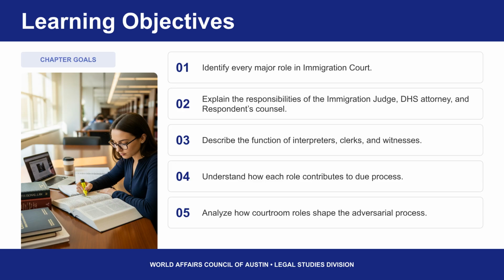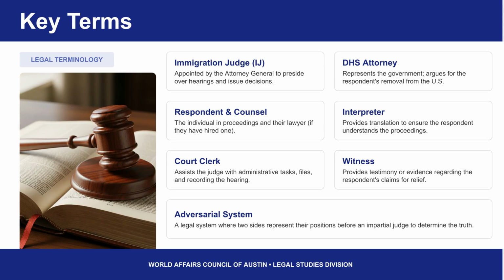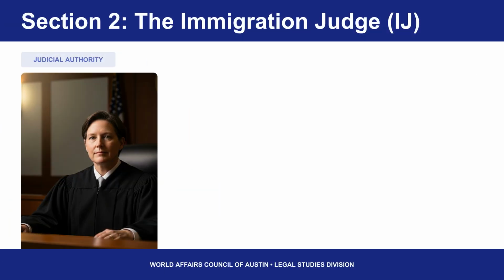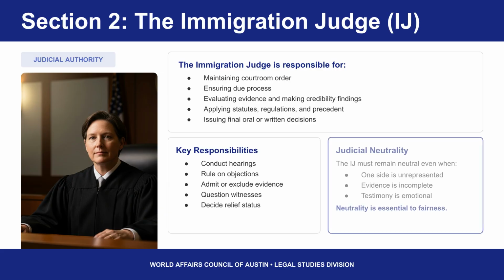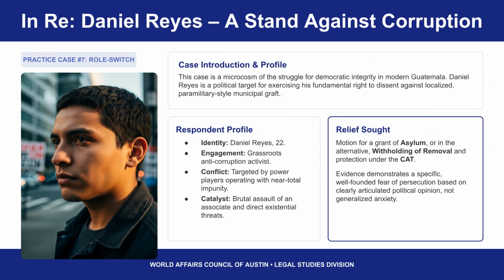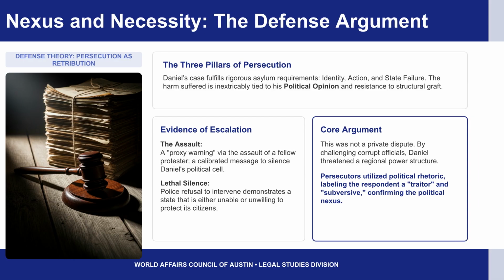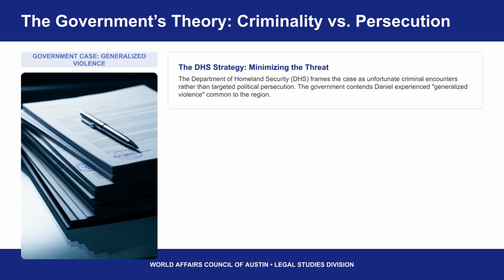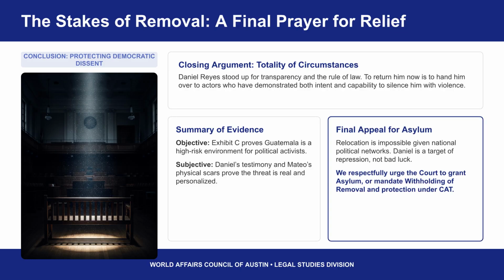Chapter 7 Immigration Court